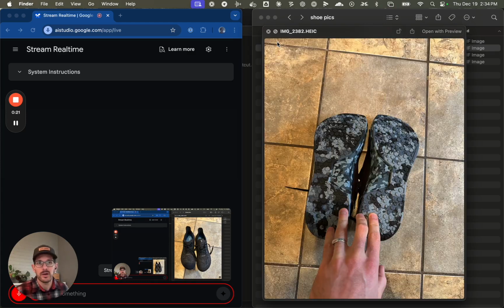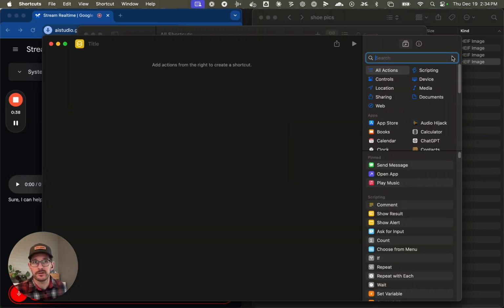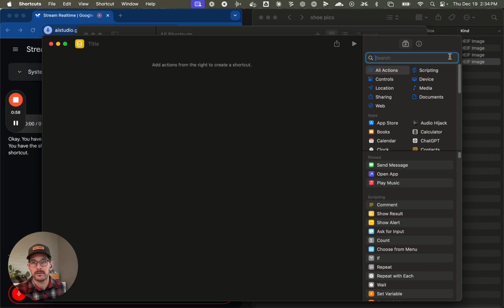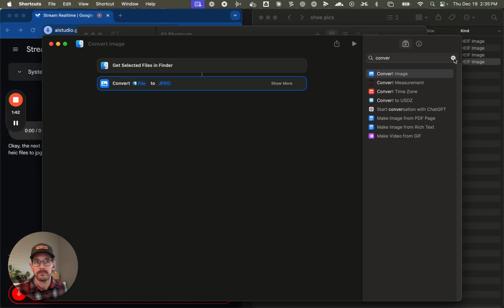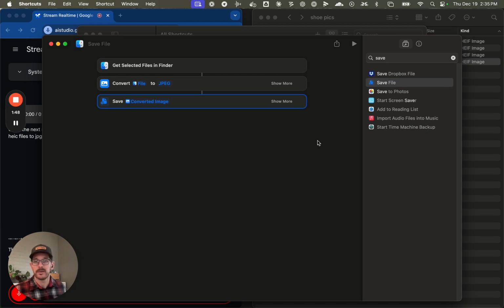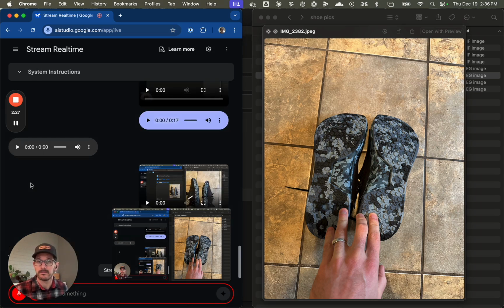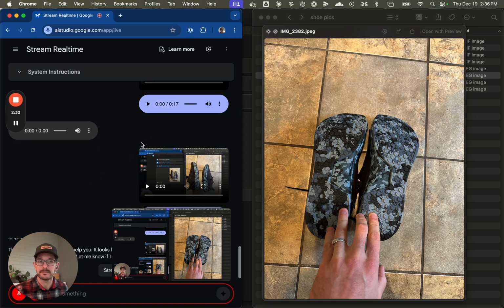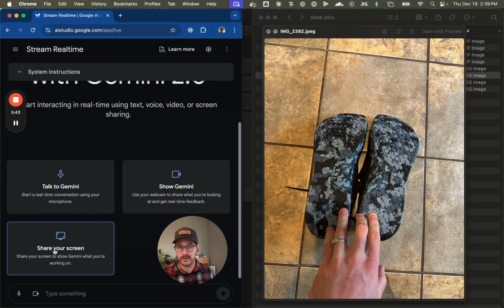Open up a new world by sharing your screen with Gemini 2.0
Share your screen with Gemini 2.0 Multimodal API and have an expert partner all day long! It can help with anything that's on your screen!